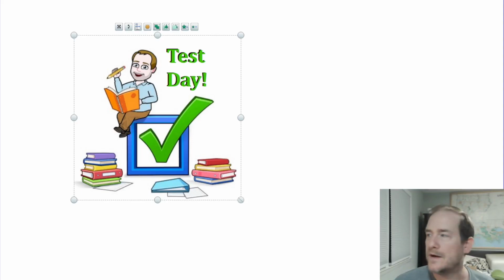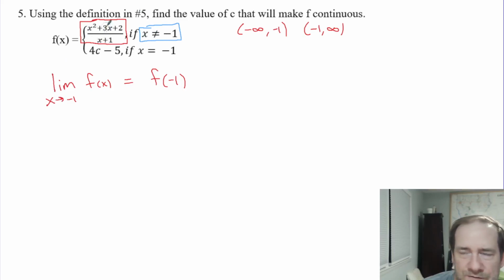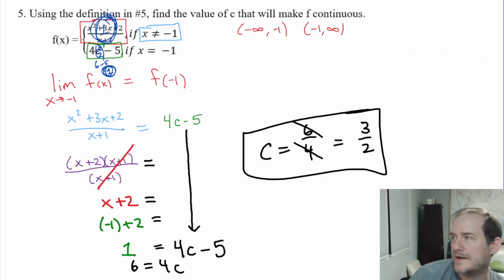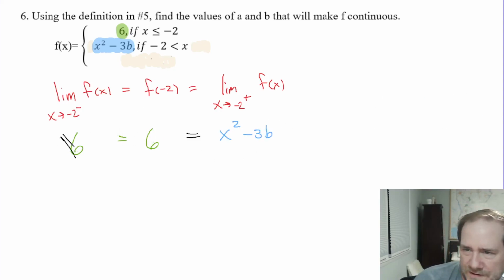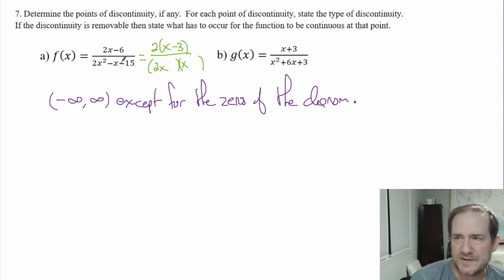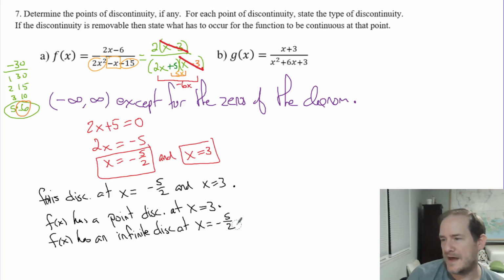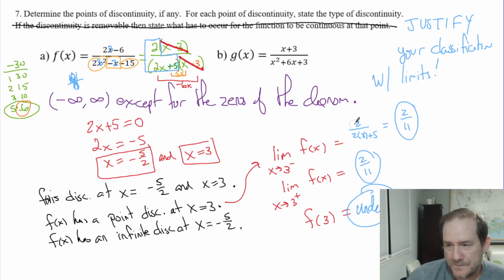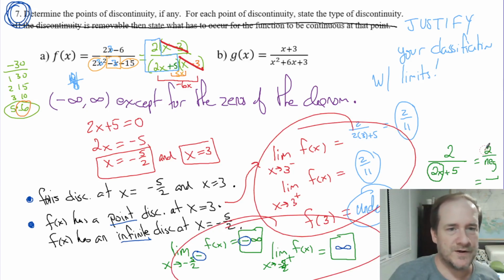CAPPS ■ Unit 1 Test Review Pt 1